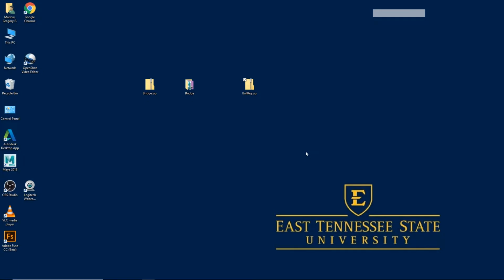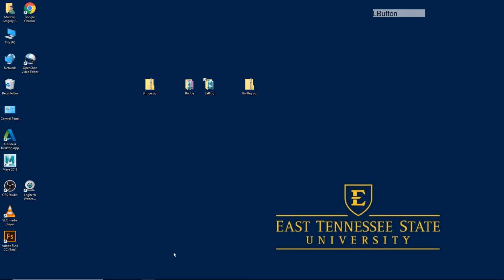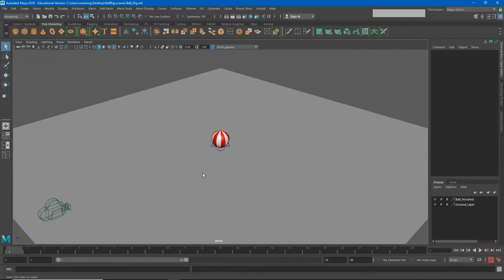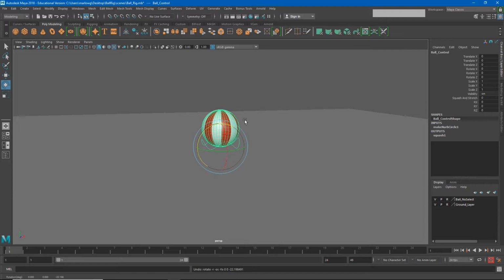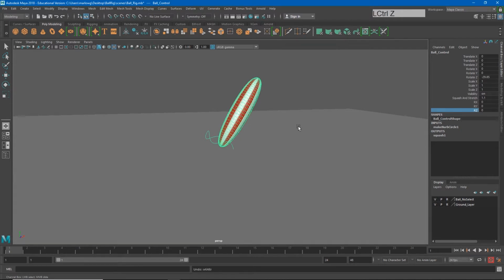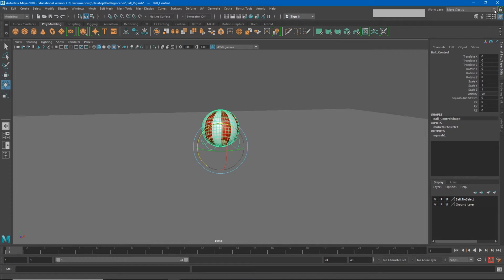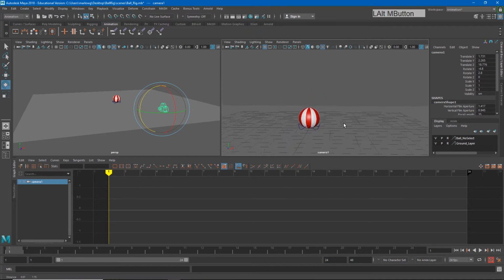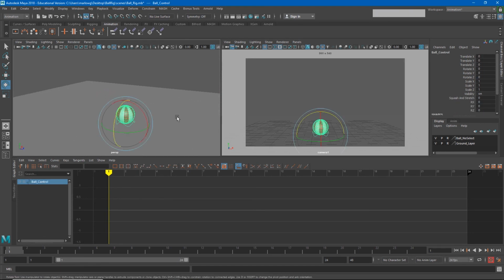POA: Prepping the Scene for Animation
Video guide for using and reading the graph editor in Maya for DIGM 1800 Principles of Animation (Part 6)